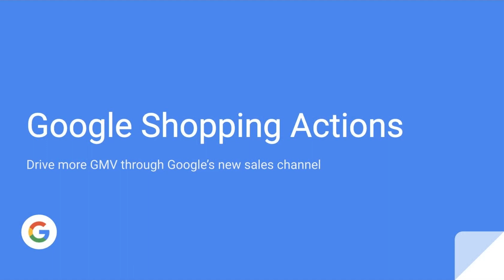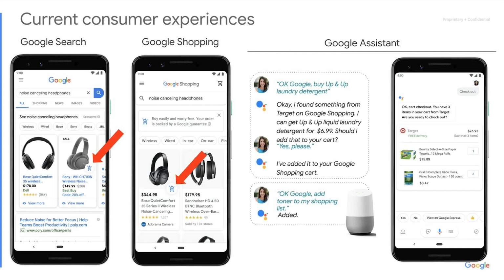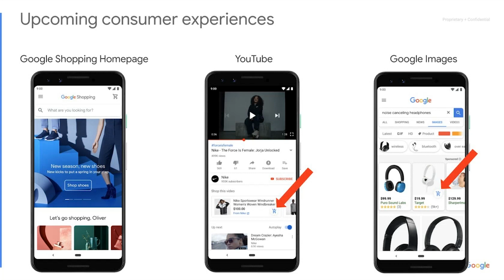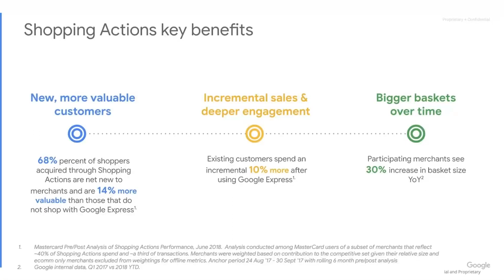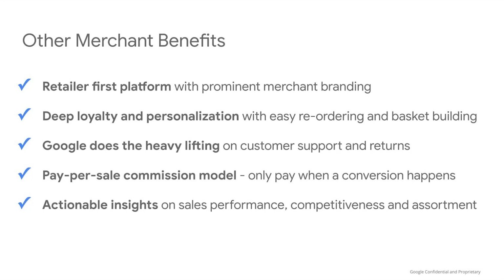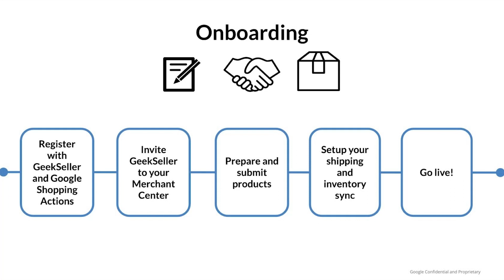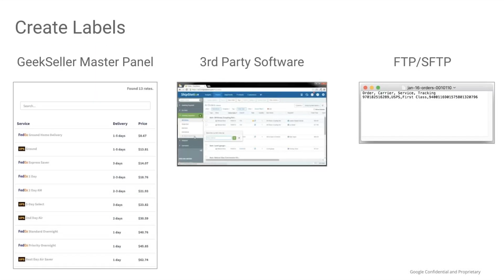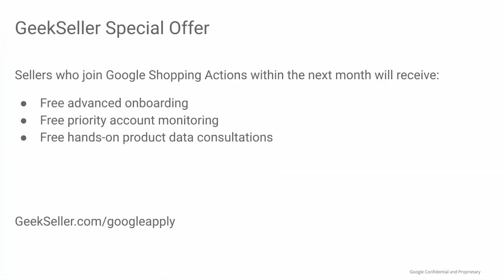Selling on Google Shopping Actions - Webinar by Google and GeekSeller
On Aug 14th, GeekSeller and Google hosted a webinar on getting approved to sell on Google’s online marketplace.